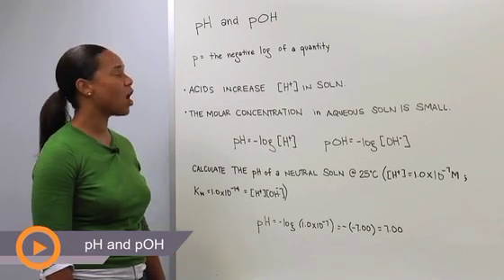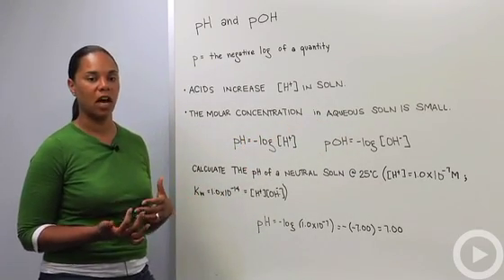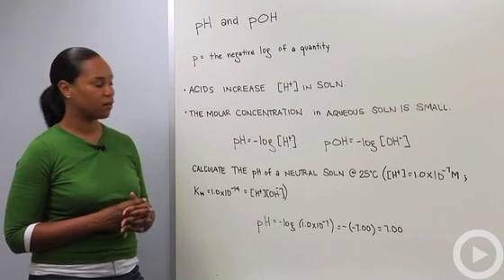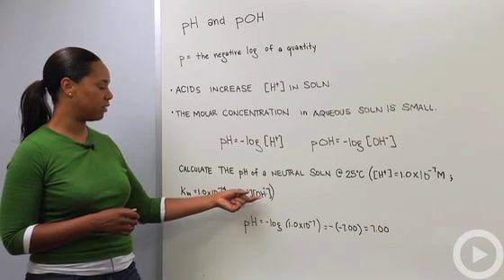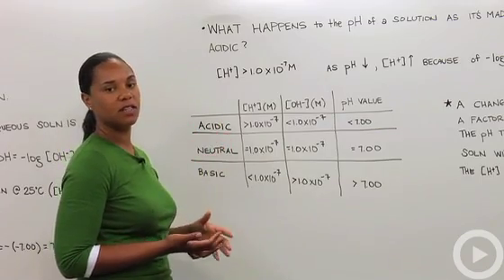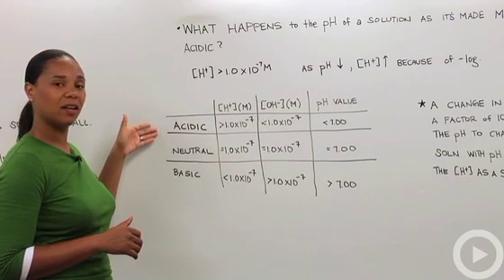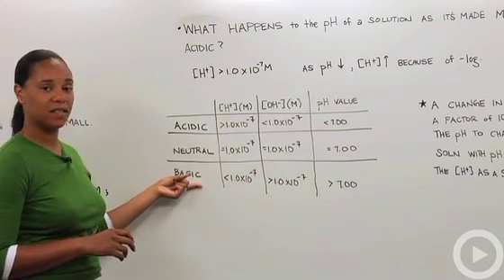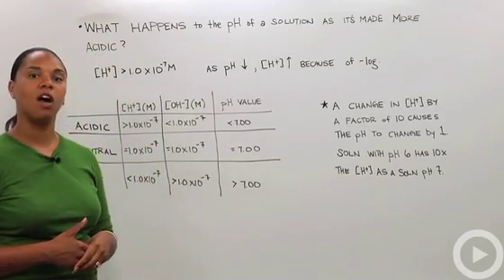pH and pOH